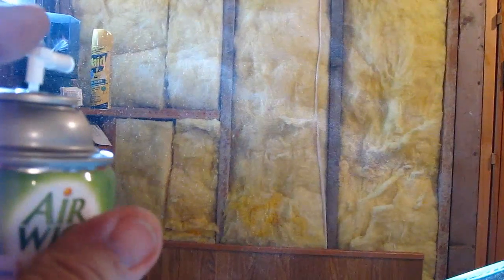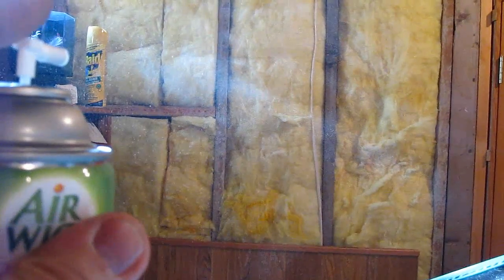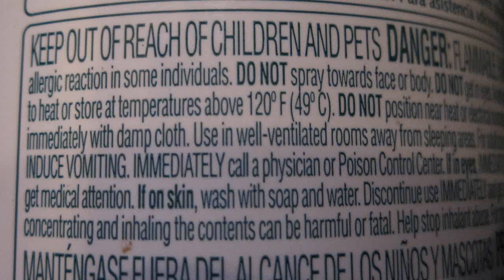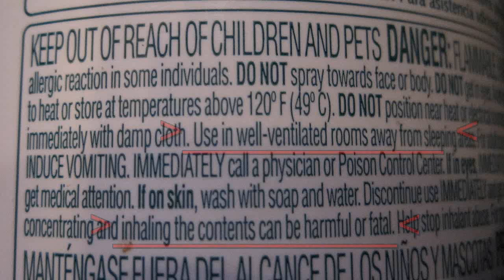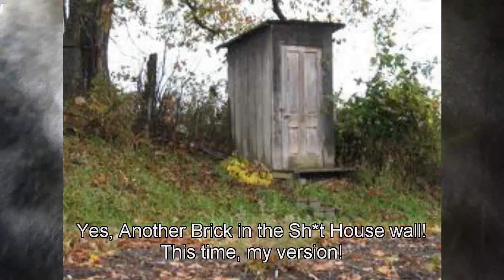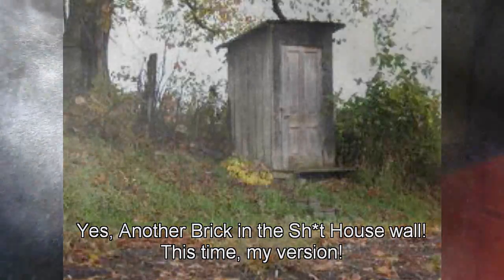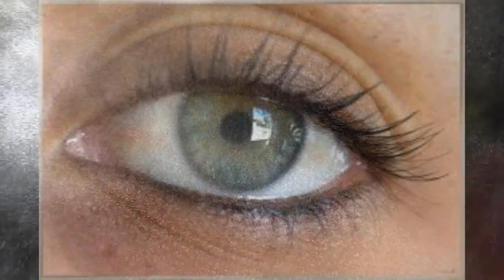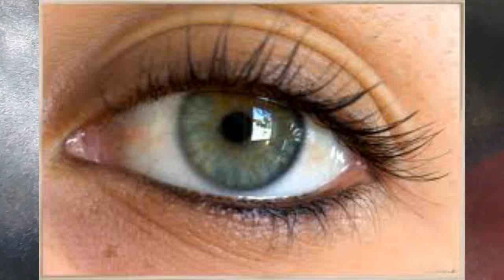Air Freshener "Particle Display" in Slow Motion is an Eye Opener!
Re-made. Well, with over 500 videos, it is easy to forget, so can't have that! So I just mixed this one instead.  Besides, I misspelled Air "Freshener" on the first one.  None of you caught that one!  LOL.
Anyway, my wife as been telling me not to use these air fresheners.  I never realized what they were saying until after seeing my own air freshener in a beam of sunlight!
So, I have I decided to show you what I saw.

The warnings tell you not to inhale it or get it in your eyes.  Hmmm? I wonder how  you do that?  I never read those warnings before.

 No politics here, just showing you what I saw, to keep you informed and healthy.

Safe or not?  It's your call.

Best Regards,
Dave Herbert

Adrian's amazing 1 bladed 3D Raptor 550.